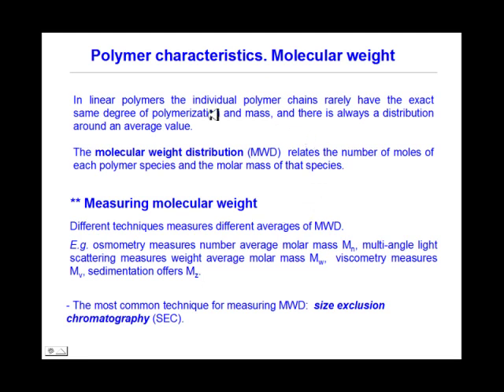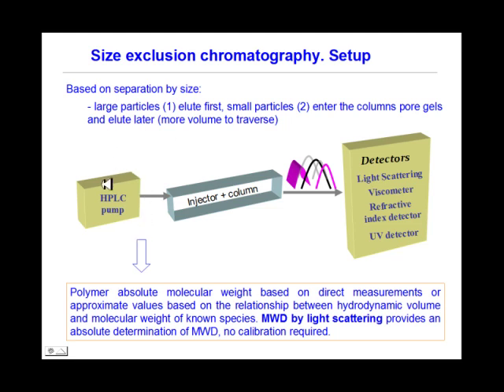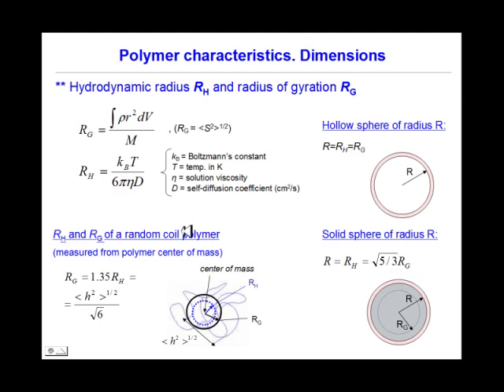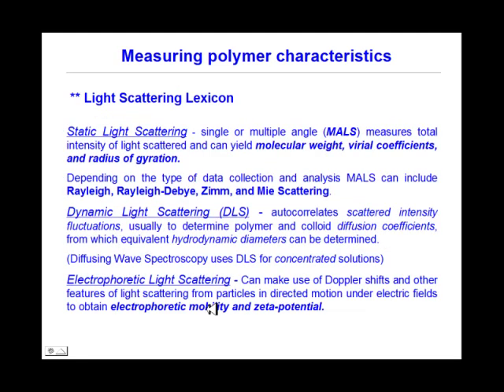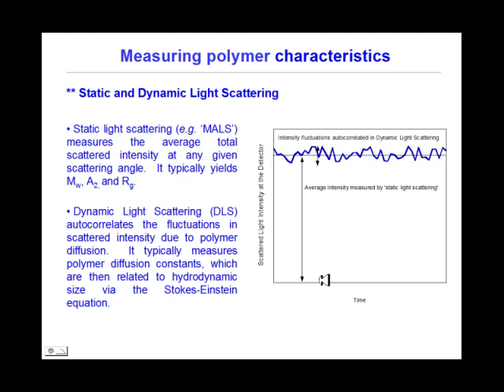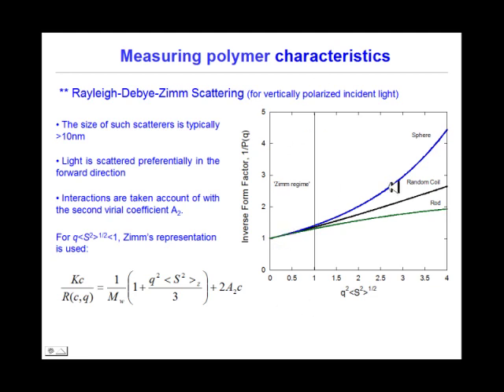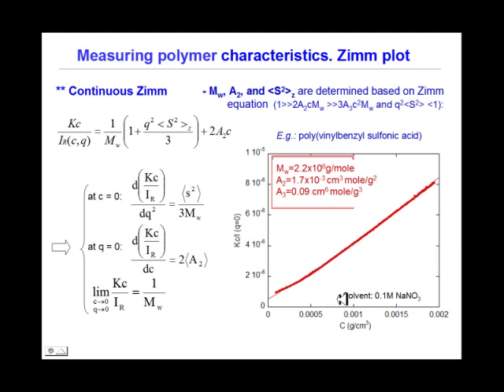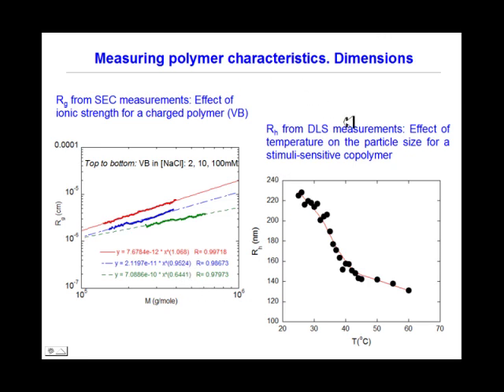ISPAC 2010 part 2a Polymer Characterization Methods.mp4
Polymer characterization methods introduction for Automatic Continuous Online Monitoring of Polymerization Reactions (ACOMP).  Presentation made at ISPAC 2010 by Prof. Alina Alb and Prof. Wayne Reed of the Tulane Center for Polymer Reaction Monitoring and Characterization.